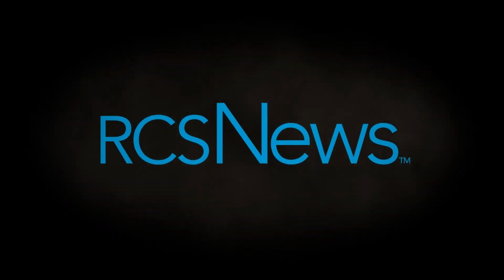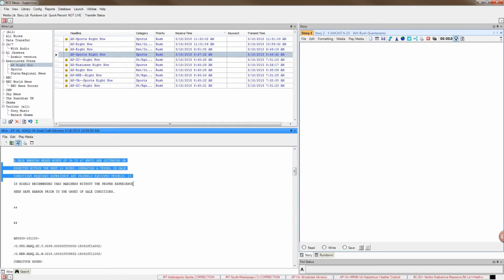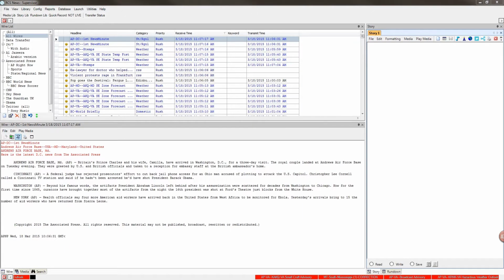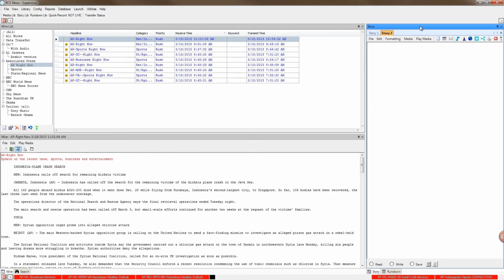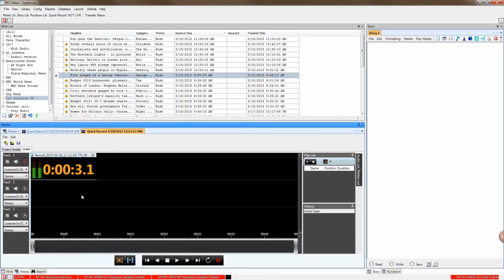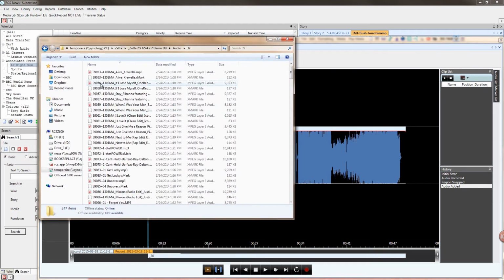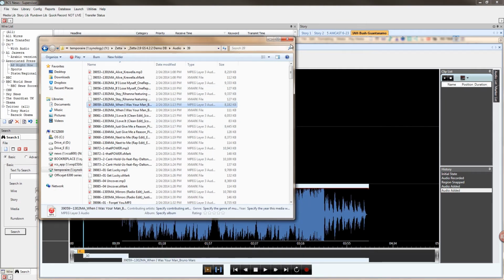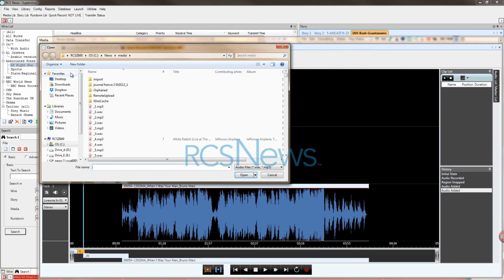RCS NEWS Spring 2015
RCS News is a state-of-the-art radio newsroom system, providing solutions for your entire news operation from newscast gathering, writing and editing to actual on-air broadcast and story archiving.